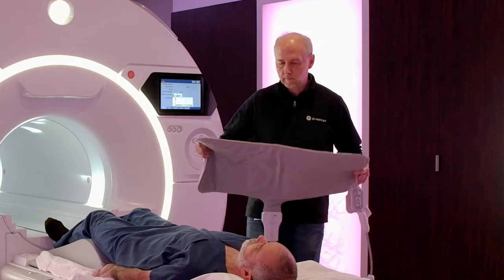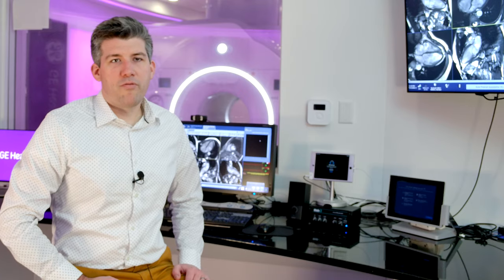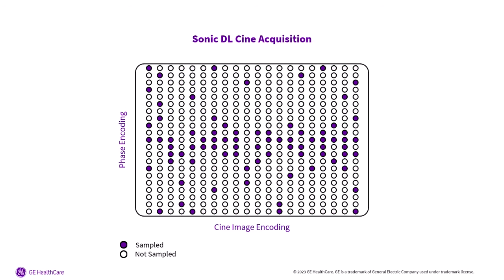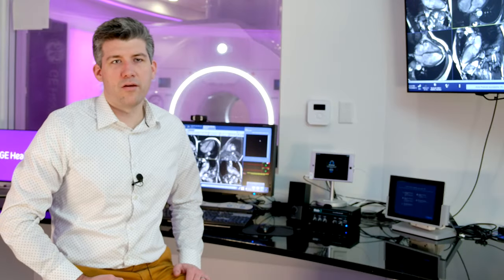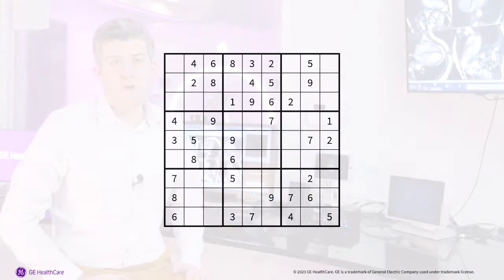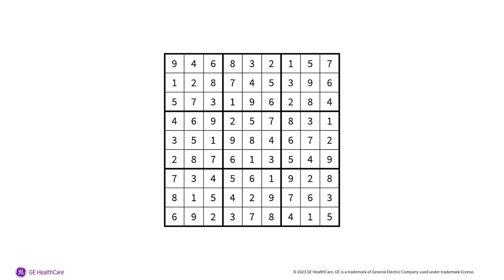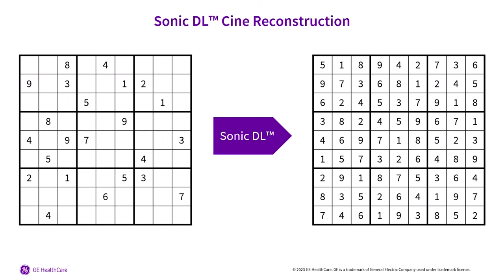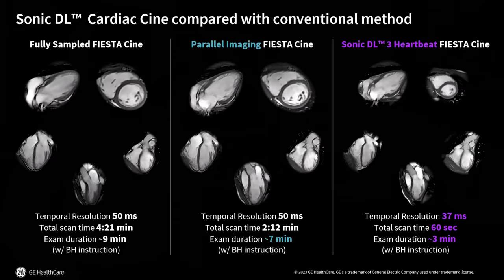Behind the Pixel - Episode 1: Sonic DL™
Join a member of our Scientific Affairs team for a look Behind the Pixel of GE HealthCare's latest innovations. In this episode we discuss the science behind Sonic DL™, our newest technology for cardiac MR.